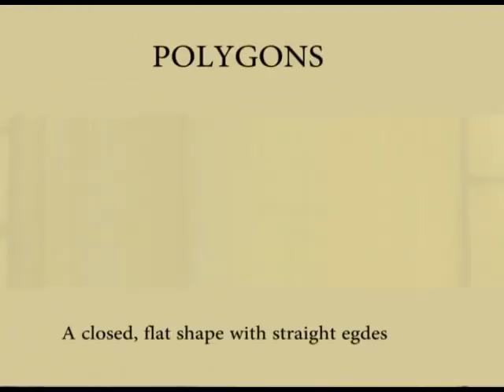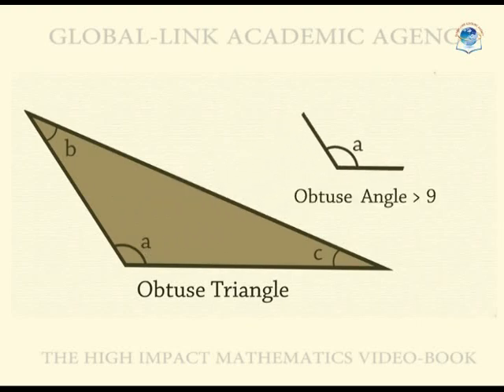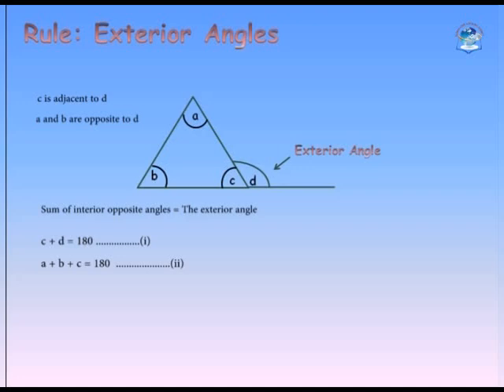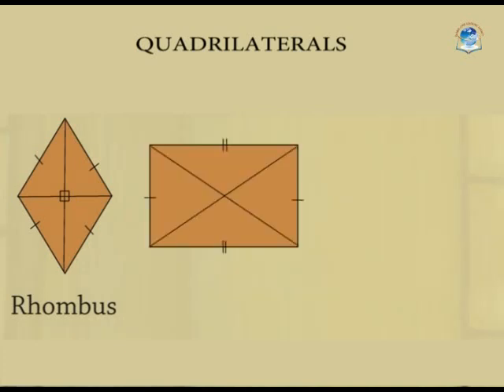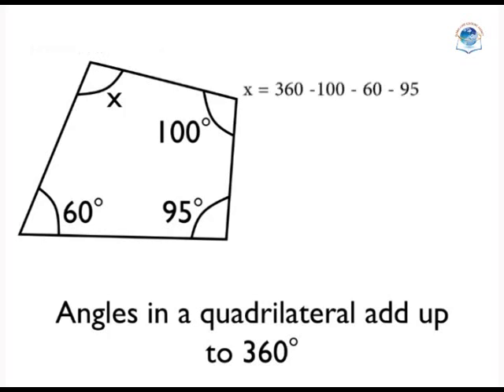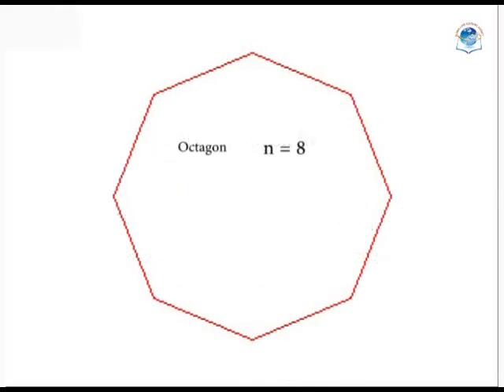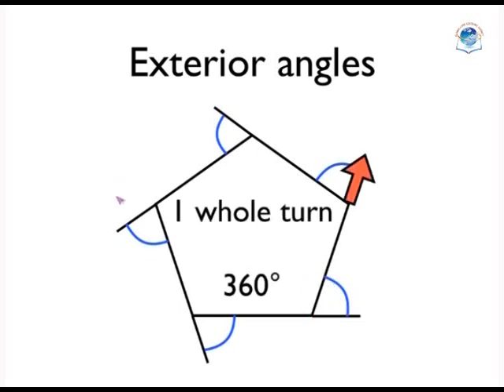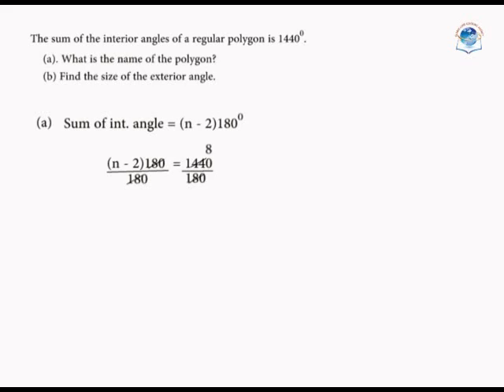Lesson 8 POLYGONS